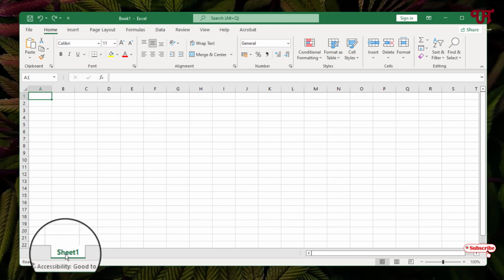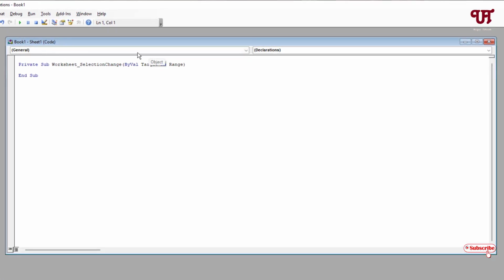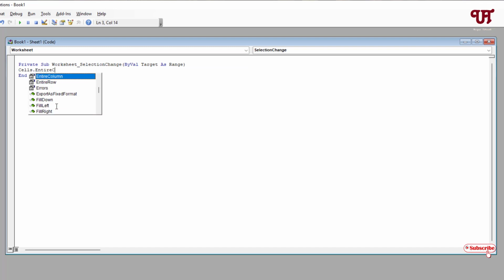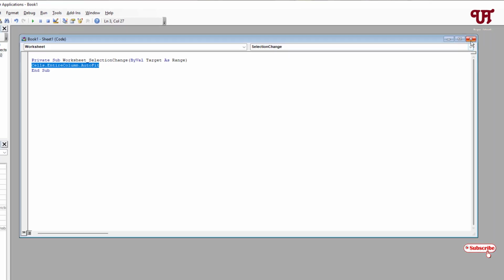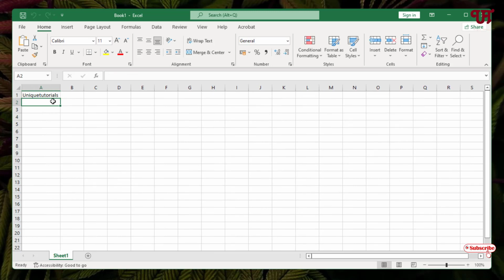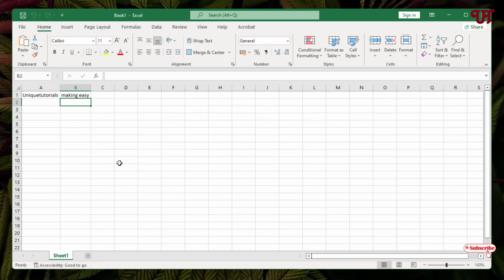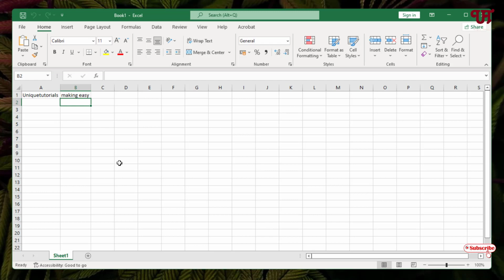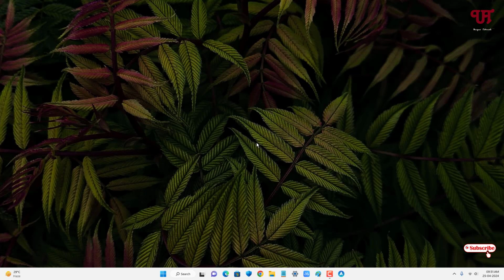How to make the Column of any Cell adjust automatically after adding any text in Microsoft Excel ?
This video tutorial is all about How to make the Column of any Cell adjust automatically after adding any text in Microsoft Excel.